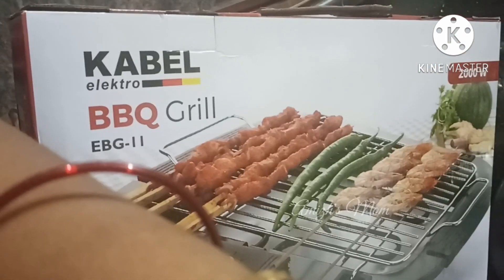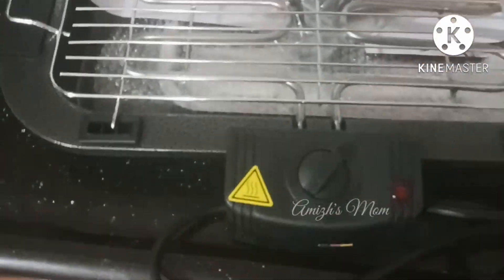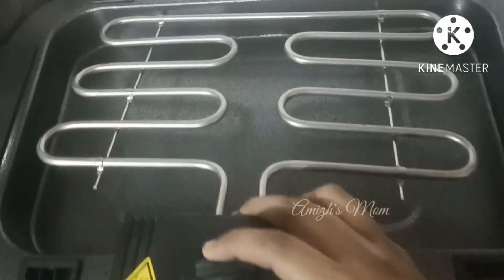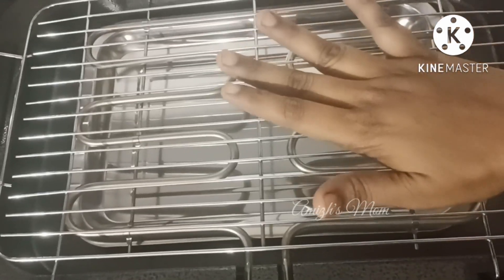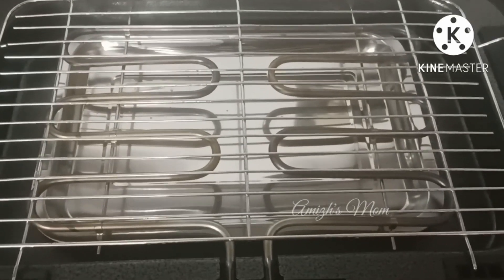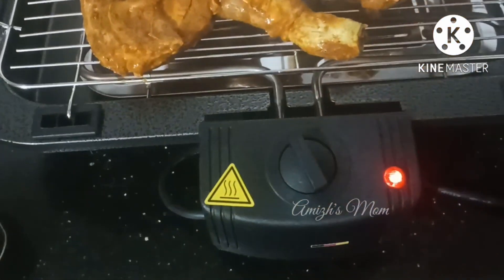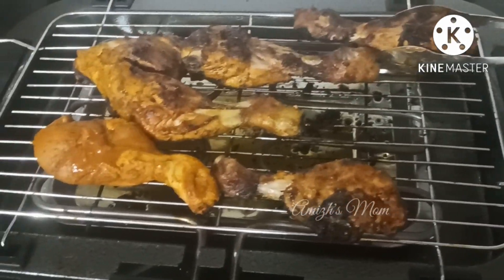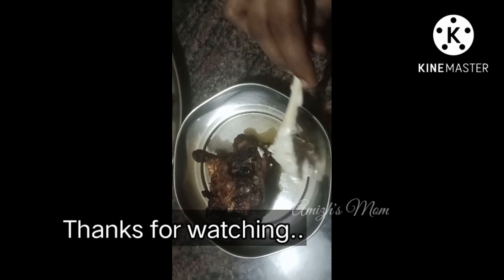நம்ம kitchen -கு ஒரு புது வரவு🤗|ElectricBBQgrillmachine unboxing & installation in tamil!!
This video about electric BBQgrill unboxing and installation.